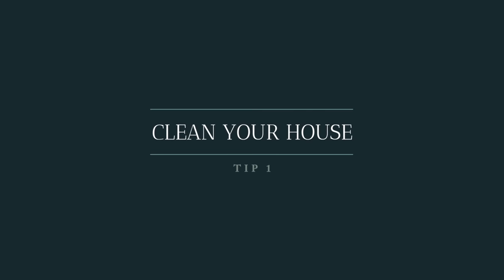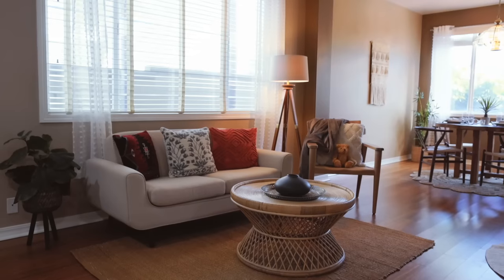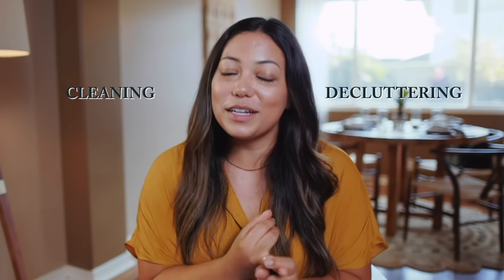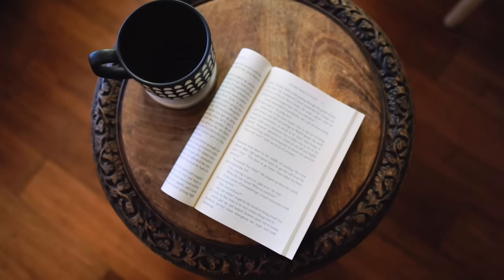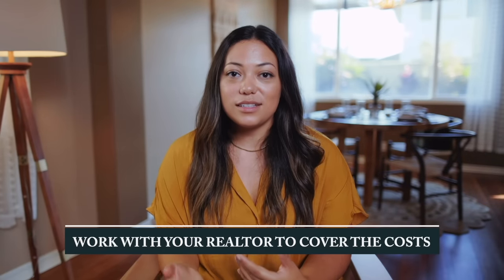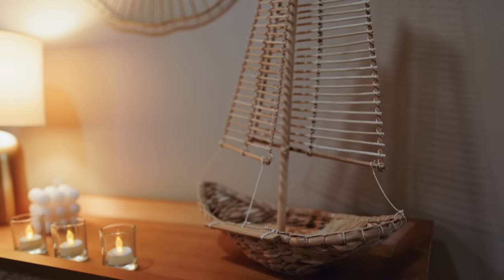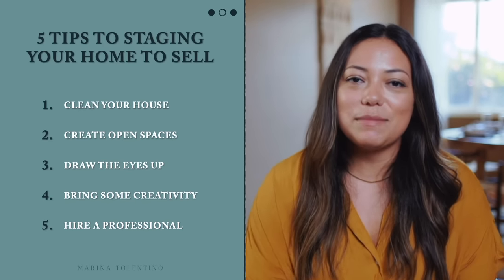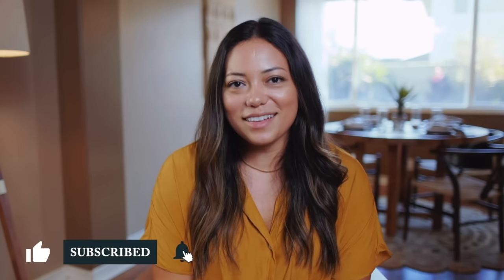Home Staging Secrets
If you are planning to sell your home in the near future, there's a few KEY things I want to make sure you prepare for in advance.

I used to own my own home staging company for 5 years and this was my job! I would tour homes and give the owners and listing agents design advice, consultations about renovations, and maximizing the space you have with what you've got (or usually suggesting to have us bring in props and decor specifc to target the ideal buyers).

When you're selling such a large personal asset such as your home, don't skimp and penny pinch on the things that matter. Did you know professionally staged homes sell for MORE money and in LESS time??

So while a seller might think they can save $3,000 on staging, they are missing out on a potential offer $10,000 OVER ASKING PRICE.

Don't leave money on the table - watch this video to learn the essential things you need to do before selling your home!

📅Schedule a Zoom Call With Us So We Can Meet "In Person"